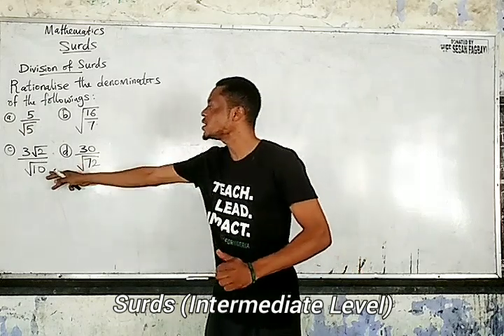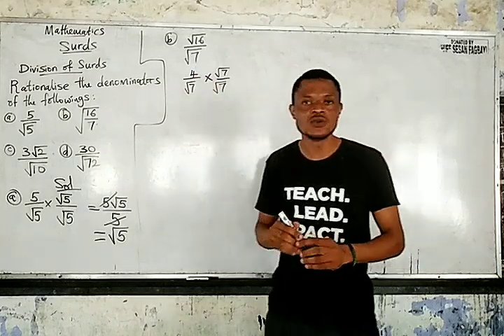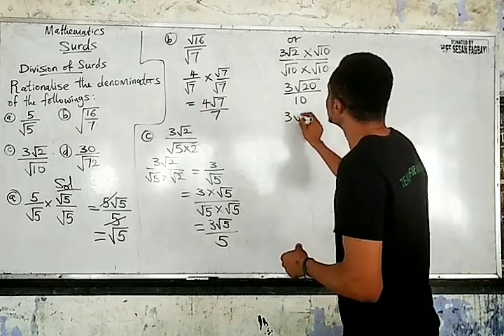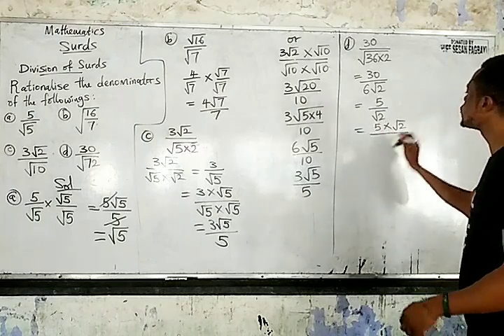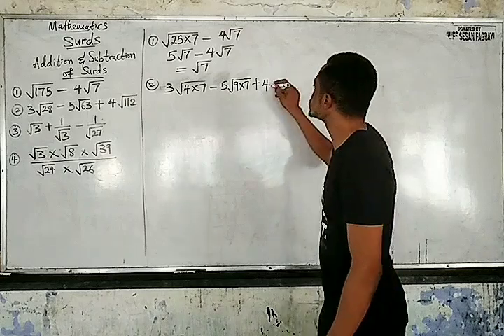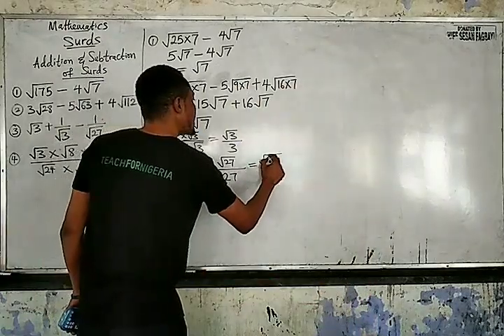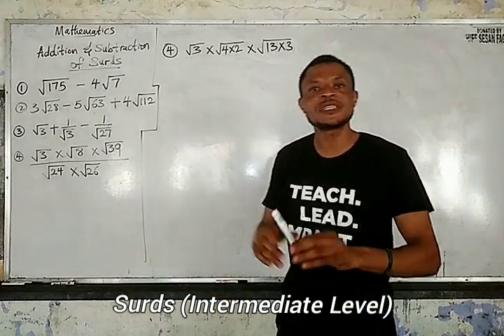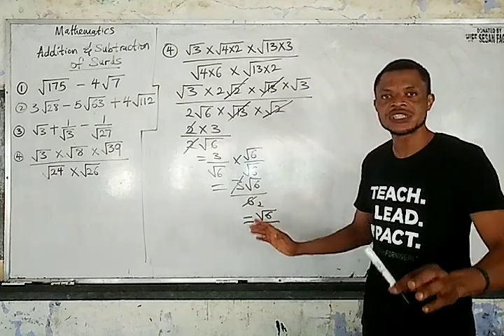Surds Part 2 | Intermediate Level | Master Surds Like a Pro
Unlock the next level in your math journey with Surds Part 2 – Intermediate Level!
This video dives deeper into the world of surds, helping you move beyond the basics and tackle more complex problems with confidence. Perfect for students preparing for competitive exams, secondary school tests, or anyone aiming to strengthen their algebraic skills.

In this lesson, you will learn:

How to simplify and manipulate complex surds

Rationalizing the denominator with binomial expressions

Surd equations and how to solve them step-by-step

Real-life application of surds in mathematical problems

Pro tips to avoid common mistakes in surd problems

Whether you're a student or math enthusiast, this video is packed with clear explanations, solved examples, and practical strategies that will boost your understanding and performance.

Don’t forget to:
✔️ Share with fellow learners
✔️ Drop your questions in the comments — I’ll respond!